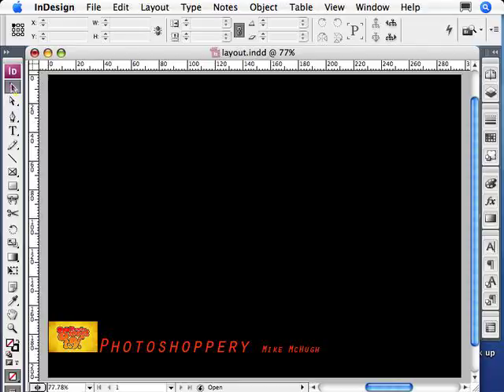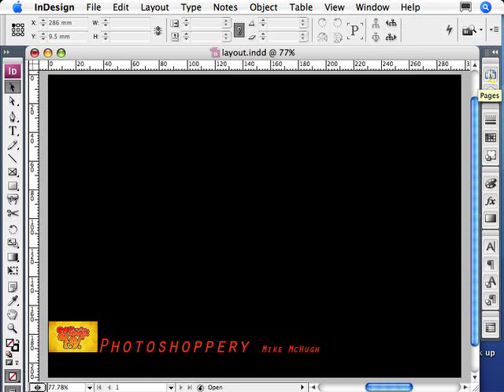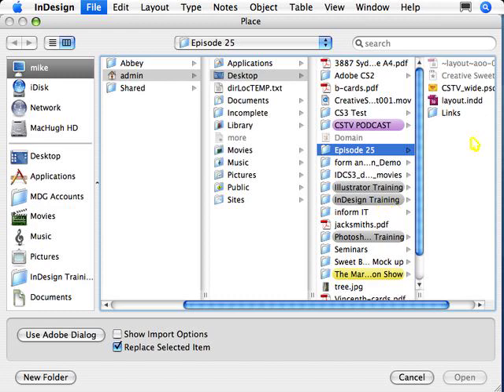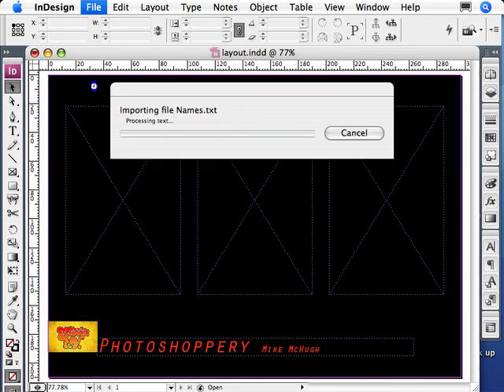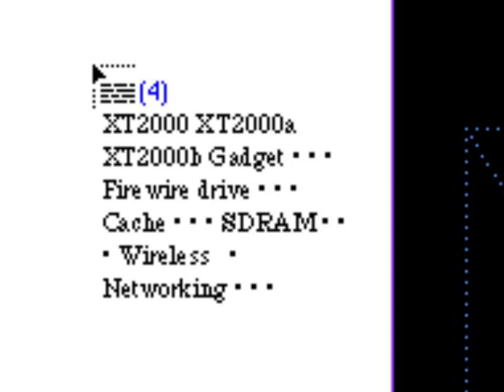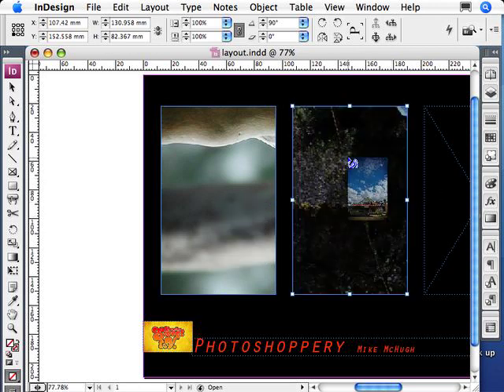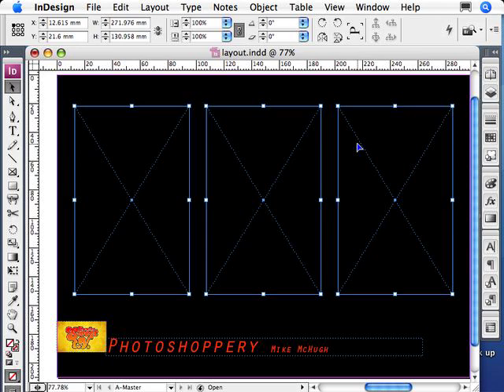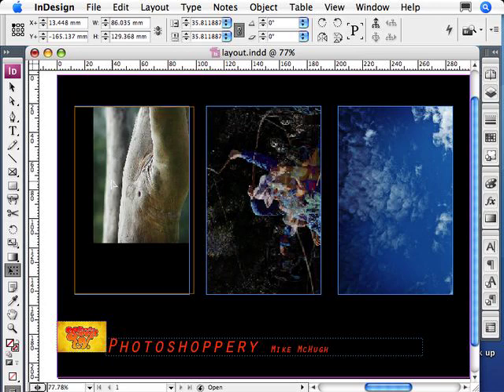InDesign CS3 Multi-place (No. 25)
Tuesday, 24 April 2007
InDesign CS3 is excellent. The First showing of InDesign CS3 on creative Sweet TV covers some of the multitude of great new features. The Multi-place and frame fitting options are highlighted here. The show is now in a new Higher resolution on iTunes. Please send comments suggestions via